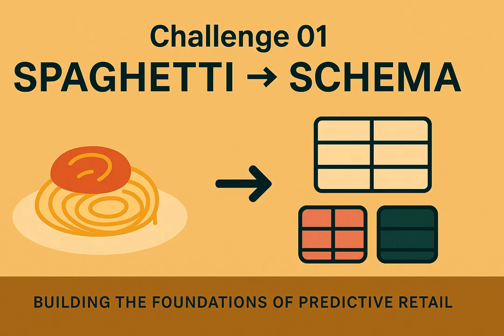Spaghetti to Schema Deep Dive: Building a Solid Data Foundation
In this deep dive video, we go beyond the basic explainer to show how messy, overlapping spreadsheets can be transformed into a clean relational database. You’ll learn the principles of data modelling, entity‑relationship diagrams and normalization to untangle 'spaghetti' files into a well‑designed schema that scales.

Watch as we use AI‑powered tools to auto‑generate a starting schema and refine it for a grocery retail business. We design tables for products, stores, orders, promotions and more, and discuss best practices for naming conventions, primary keys and referential integrity. A clean schema not only simplifies reporting but also lays the groundwork for accurate analytics and machine learning. By the end of this deep dive, you'll have a roadmap for building a robust data foundation for your own organization.